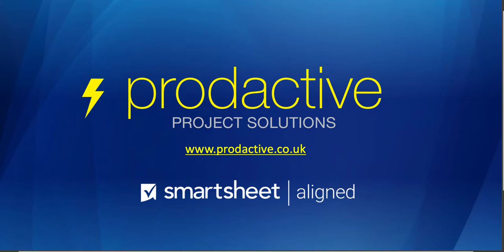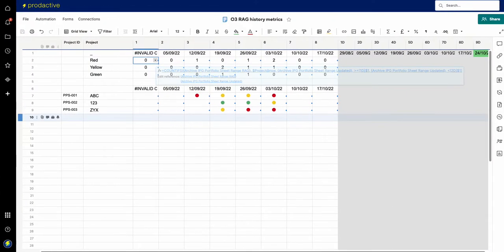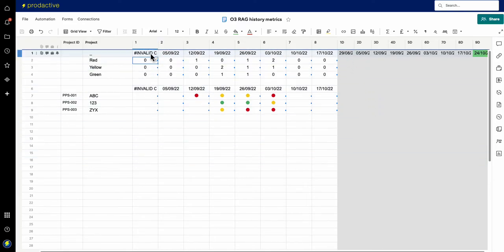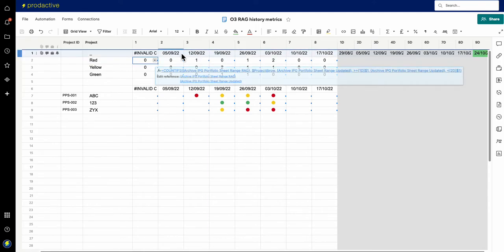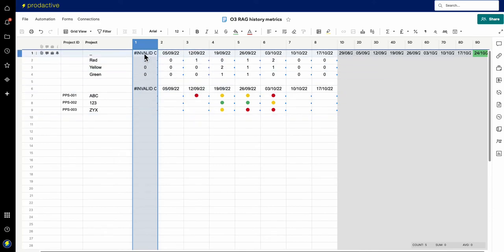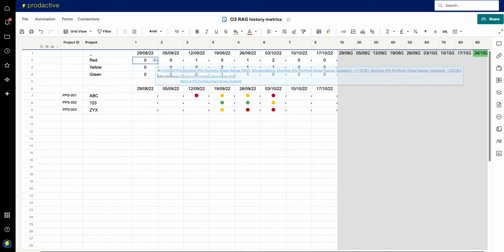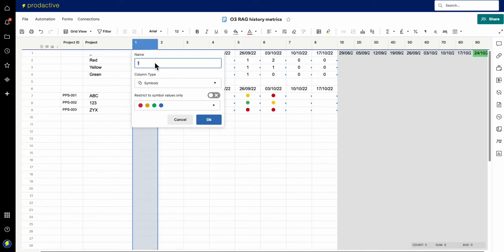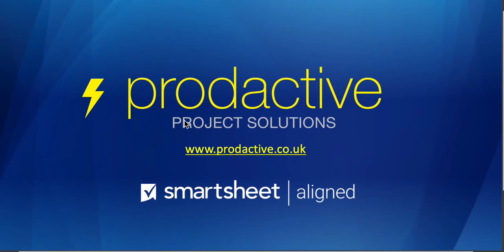Smartsheet demo to convert specific data to text format (correct video!)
If you're struggling with a simple formula not being recognised, check the format of the column. If the column type is different to the source data type, you will need to convert the data into text. You do this by adding + "" after your formula.